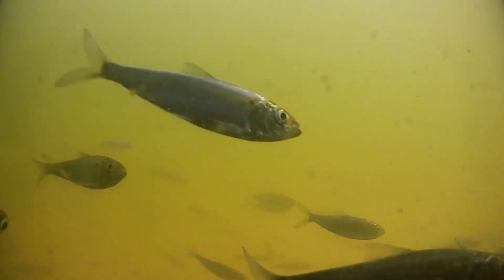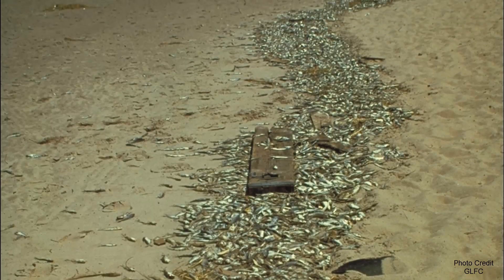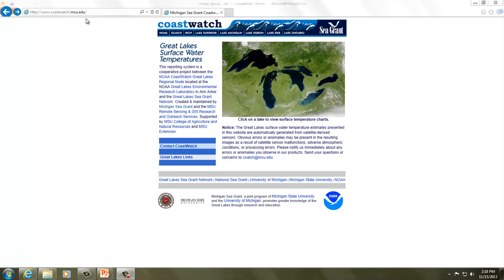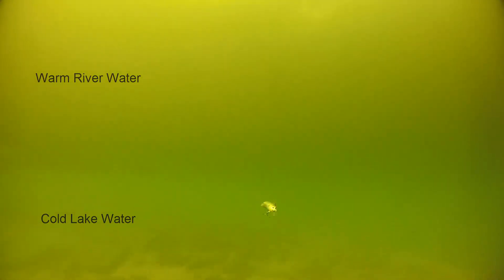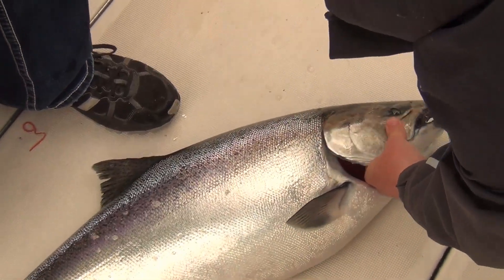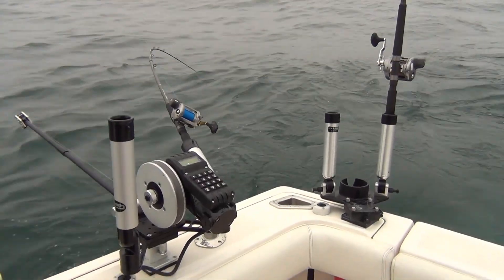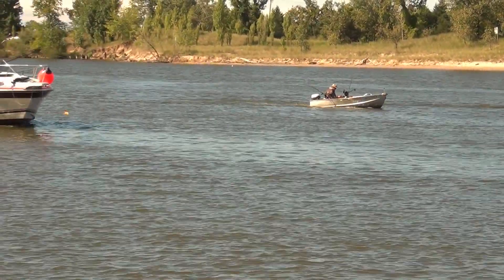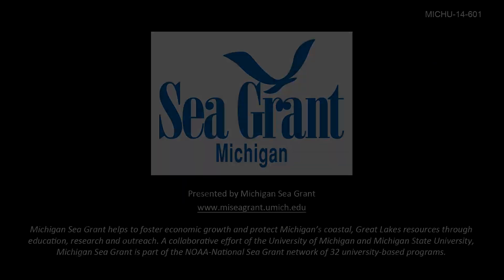Salmon in the Great Lakes: Part 2, Open Water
The Great Lakes have changed dramatically over the past two centuries. Clear-cut logging, unregulated pollution, habitat destruction and overfishing that began in the 1800s gave way to conservation and sustainable harvest by the mid-1900s. Invasive species created new challenges and gave rise to two management programs that attempted to make the most of the damaged lakes: sea lamprey control, and the stocking of non-native salmon and trout.

This series will relate Great Lakes ecology to the experiences of people who fish for salmon on the Great Lakes, watch them during the fall spawning run in Michigan rivers, and even raise them from egg to smolt in classrooms around the state.

The second video in this series focuses on the salmon's life in Great Lakes waters and illustrates some of the tools and techniques that anglers use to find and catch salmon in vast expanses of open water.